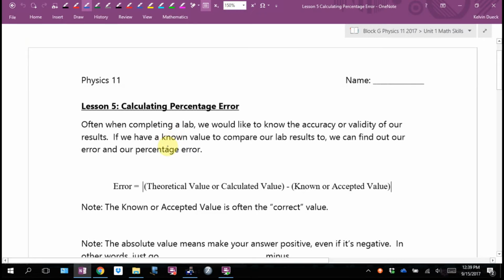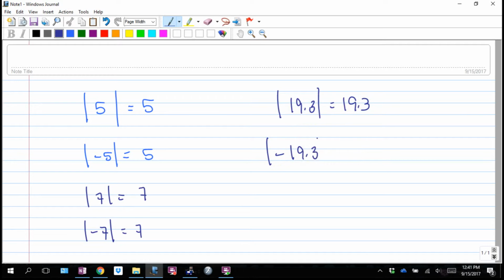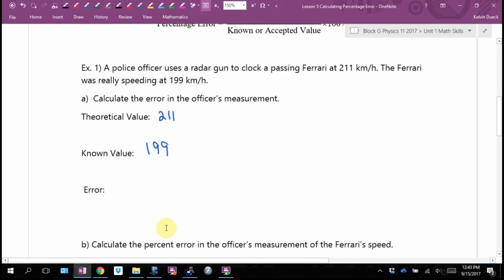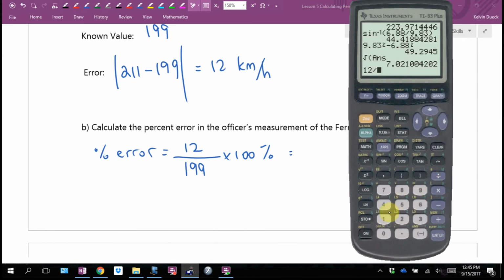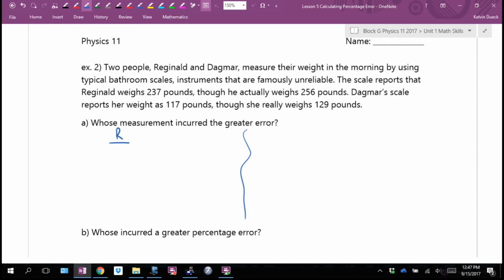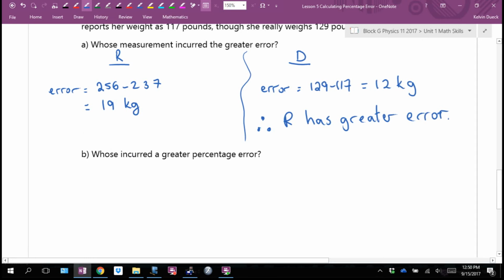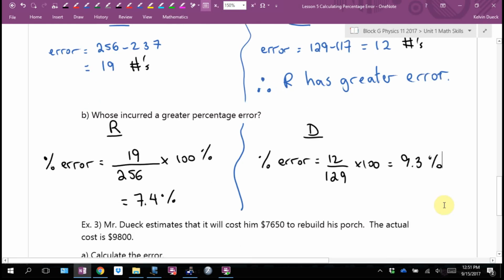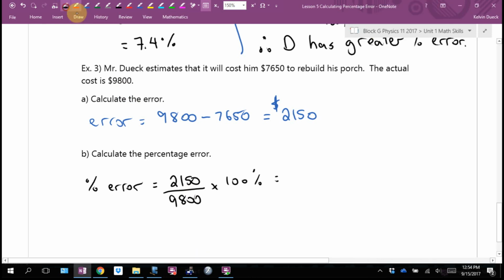Physics 11 U1L5 Percentage Error